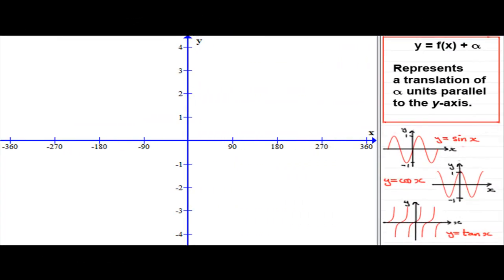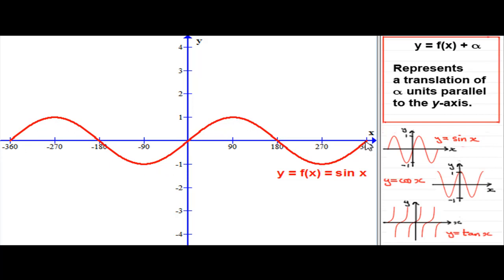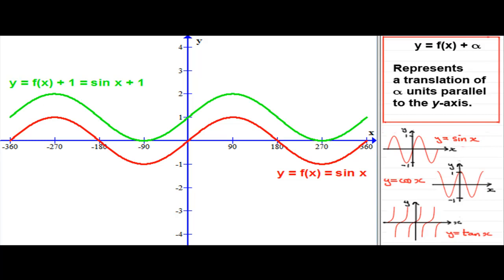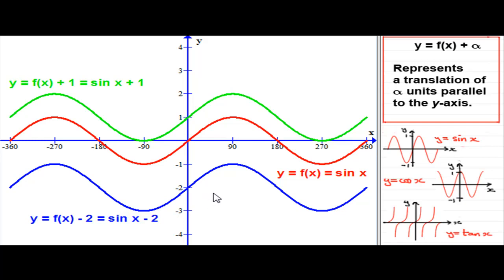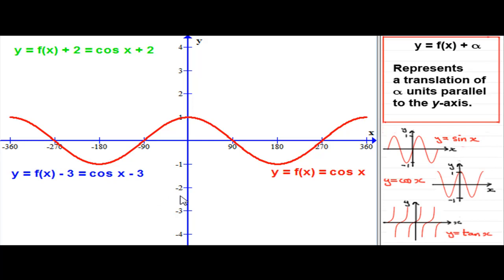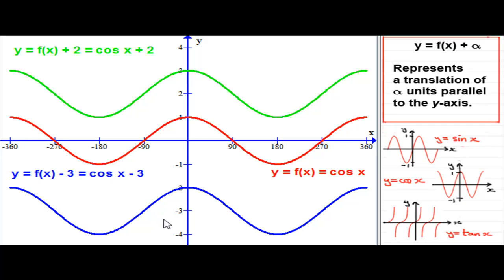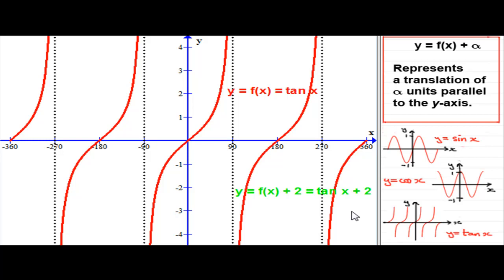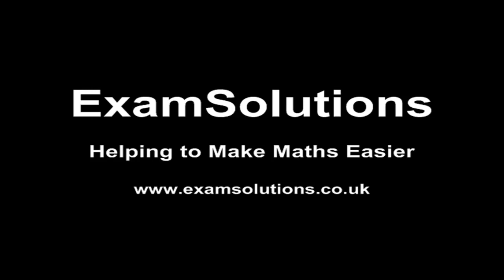Transformations of Trig. Graphs y=f(x)+a type: ExamSolutions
Tutorial on transformations of trigonometric graphs and translations.